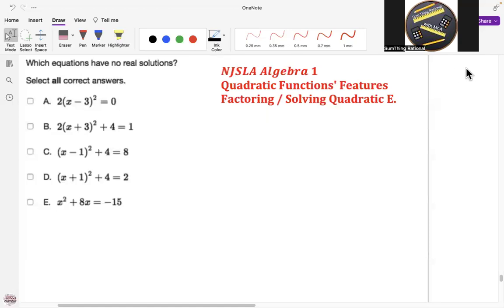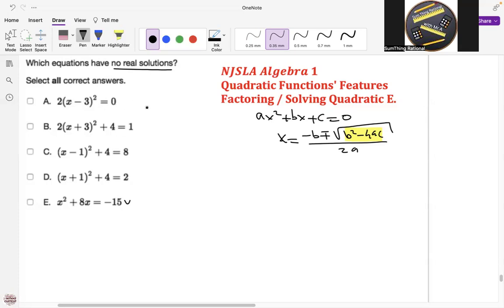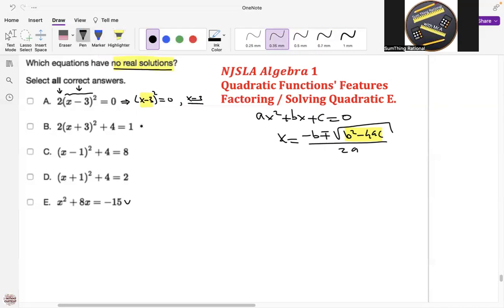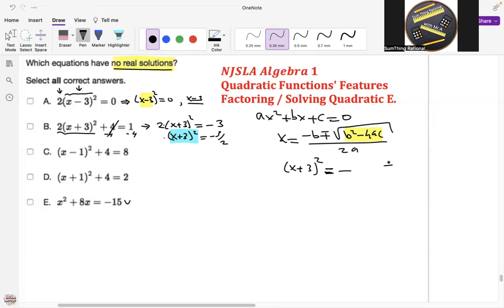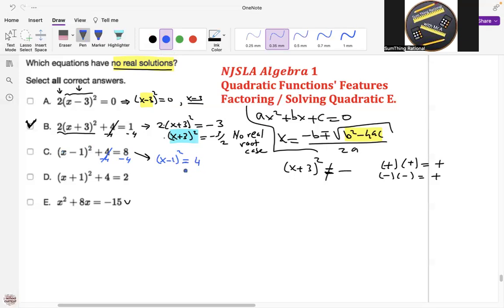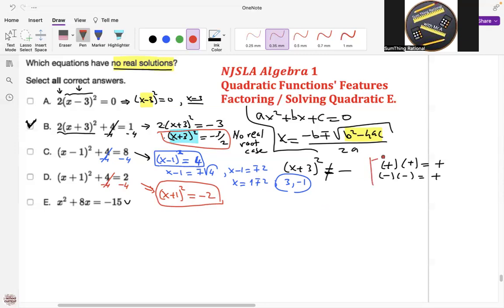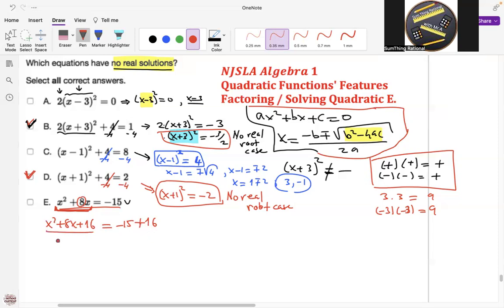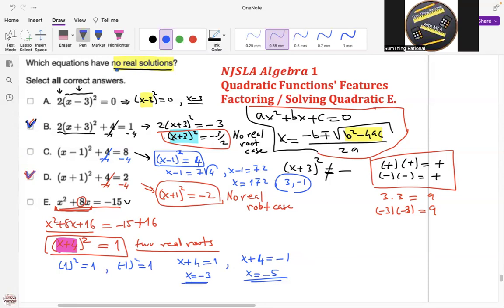NJSLA Released Items Algebra 1 Quadratic Functions Features and Solving Quadratic Equations 35